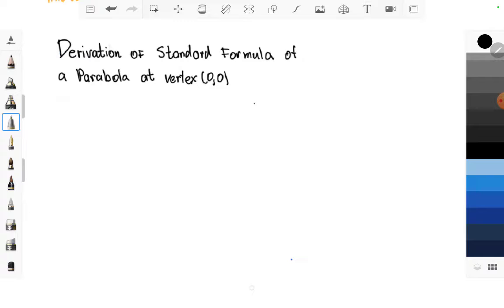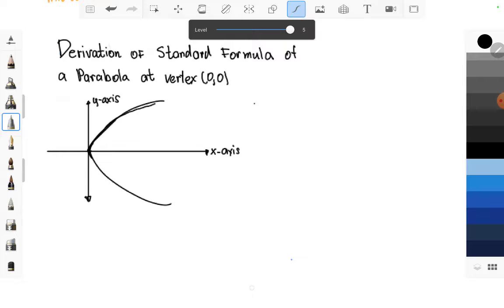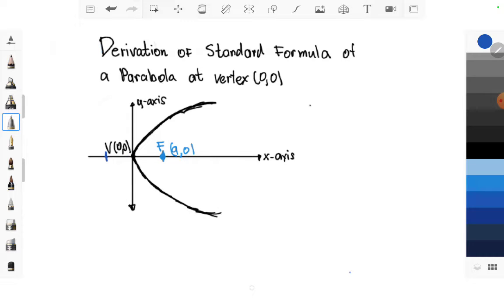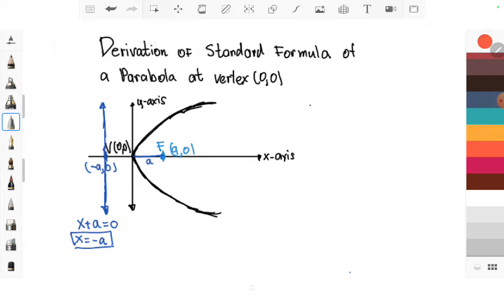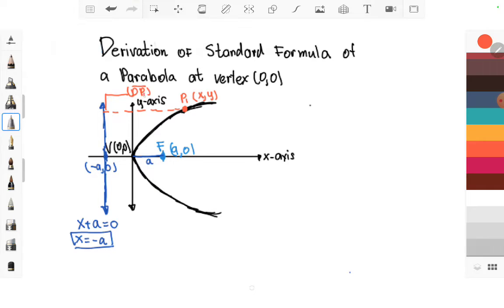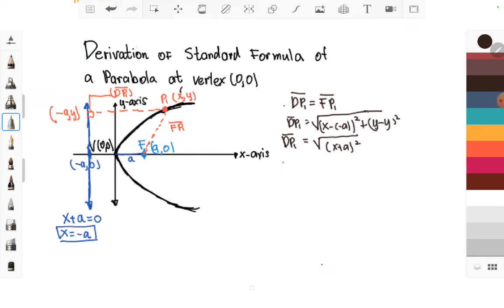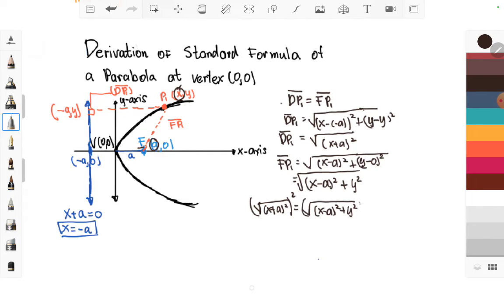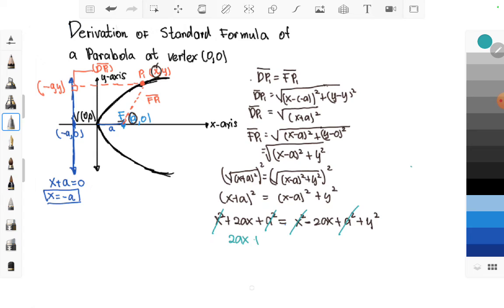parabola 2(derivation of parabola opening to the right) at vertex (0,0)